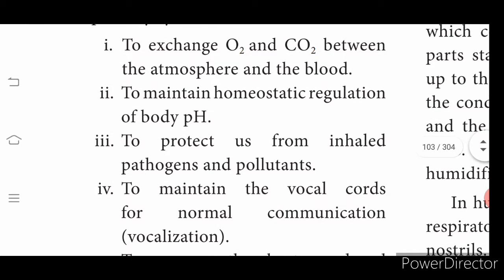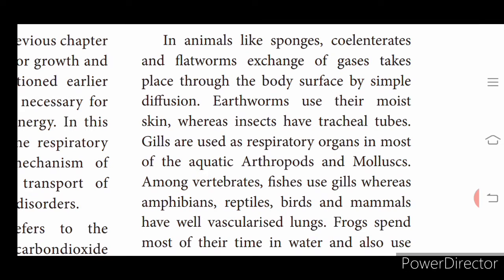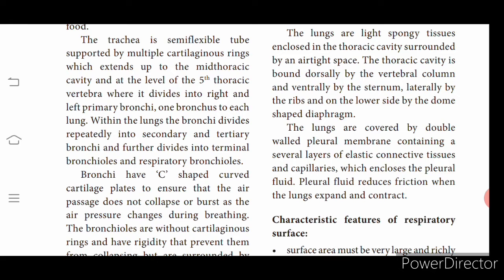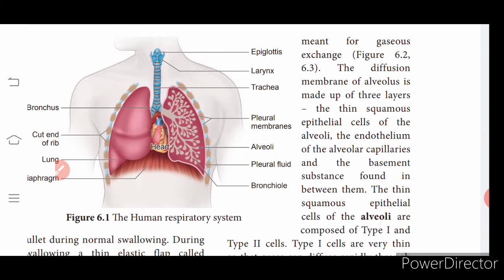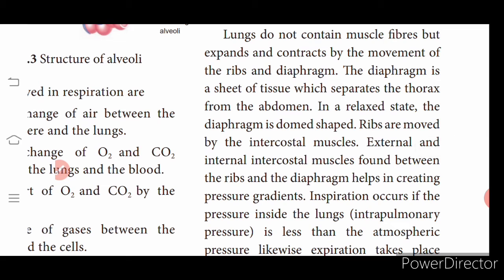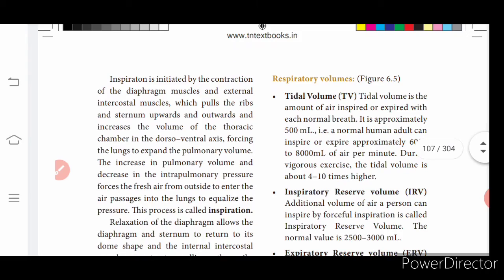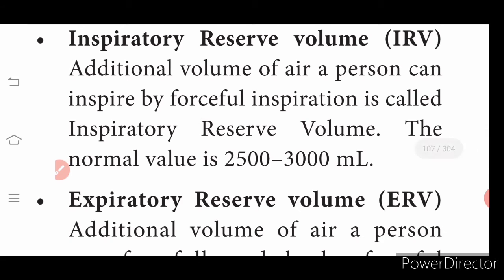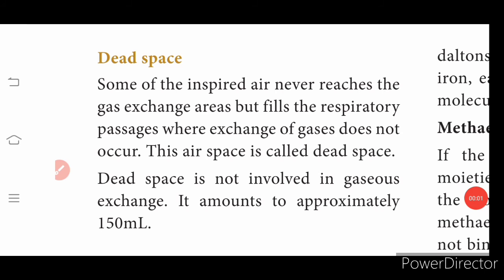Std XI BIOLOGY BIO ZOOLOGY CHAPTER 6 RESPIRATION